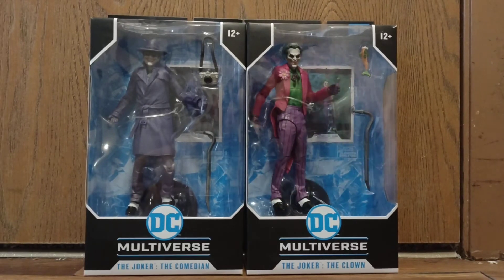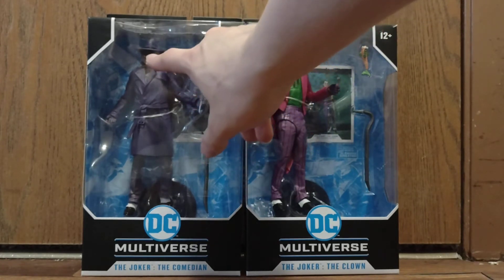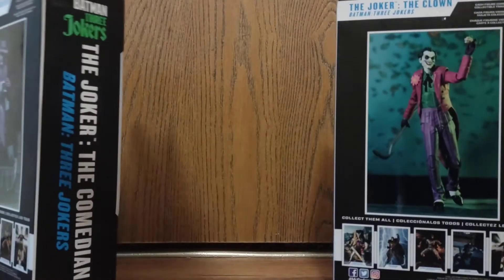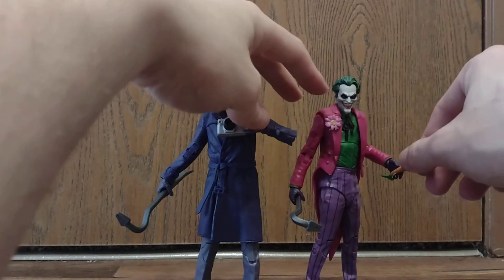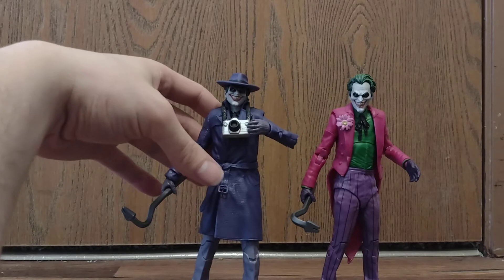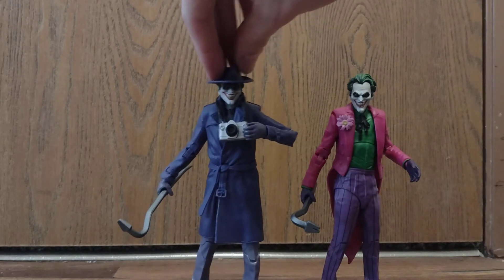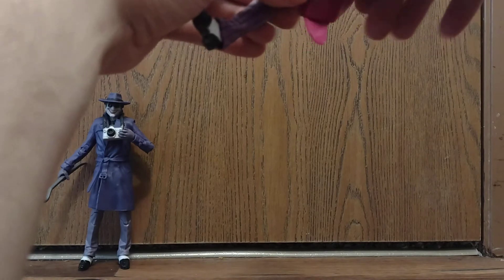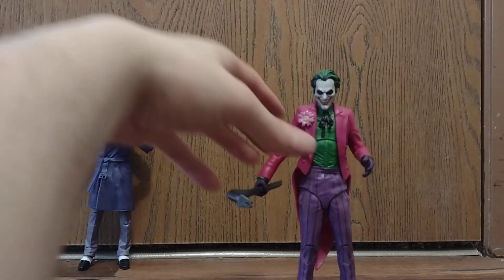DC Multiverse Batman The Three Jokers: The Clown Review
Today I will be reviewing McFarlane Toys The Joker : The Clown and Joker: The Comedian. I had to split it up into two parts so each figure gets its own dedicated video. the figures are all reuse as far as body molds go with some slight tweaks here as well as each figure having a different head sculpt  to make each look unique. Very happy to have these in my collection.